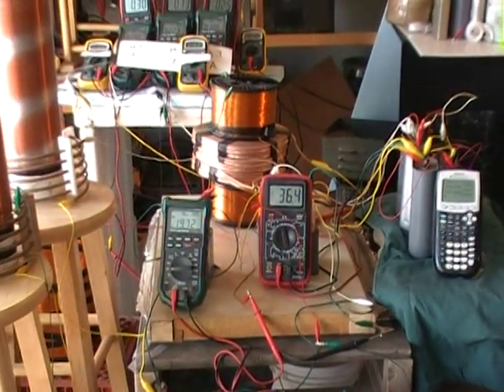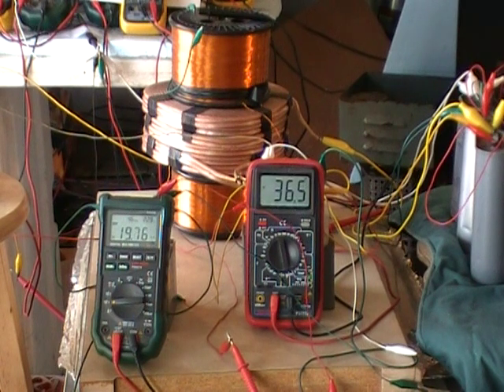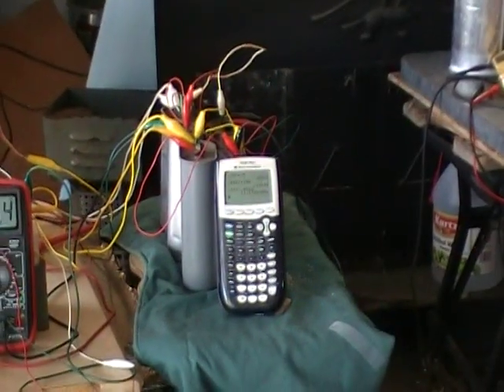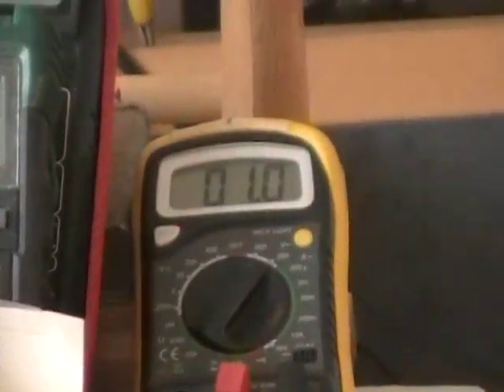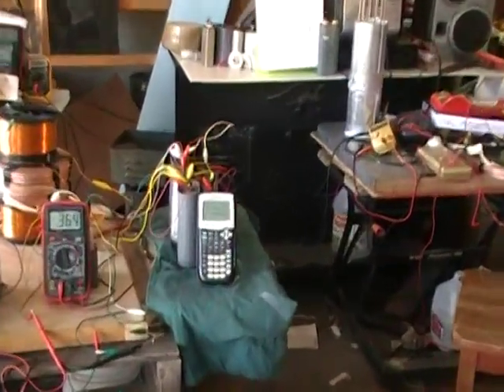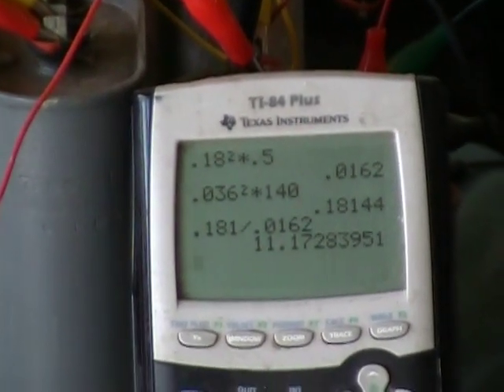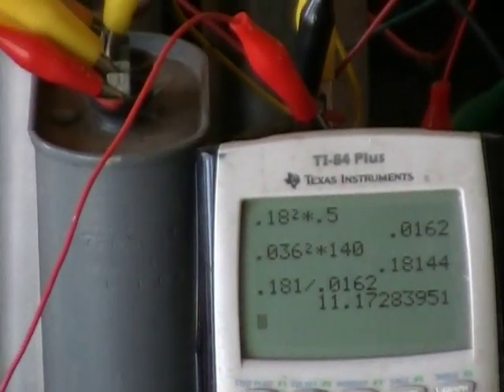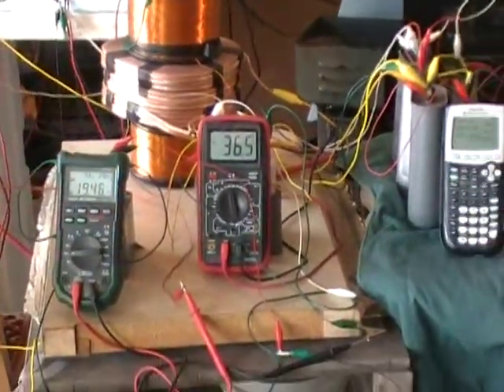Acting Q's of 10 found on Secondary Reactive/Resonant tests.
Comparison of Secondary Amperages atop and below 226(2 magnetic compressions/2expansions @ 1/6 cycle) Primaries (Feb 2014 comments; Here the reactive amperage measurement is that of a meter placed between BOTH endings of the LC secondary loop between the reactive values, essentially shorting out the amperage that would engage itself instead with its balanced reactive C value if that short were not present. When the current is measured ACROSS a single LC junction it then measures the resonant rise of amperage from its reactive state, which for both top and bottom tests showed an acting Q of ten for these larger 12 lb, 23 gauge inductors used as secondaries. When the arc gap for each coil system is shorted, the secondary circuit is then supplying its reactive amount of amperage, and with the arc gaps open the secondaries climb to their resonant levels given the balanced capacities in the loop. I have always indicated that their is a vast difference between book derived Q values as X(L)/R calculations and what actually occurs in the practice of using real components where apparently the internal capacity of multilayered inductors dramatically degrades the ideal behavior predicted by book value calculations of that Q factor. Here the ratio of reactance to resistance is 6800/140 = 48.57 but the ratios of actual difference between resonant and reactive current are no where near that ratio, in practice a ratio of 8.5 as 170ma resonant current to ~20 ma reactive current is made for a single secondary atop the present 666 primary system using nine coils instead of just three used here. The top coil acting alone has a ten fold difference of reactive vs resonant currents, and the bottom coil does the same apparently when "aided" by the simultaneous operation of its top neighbor, whose experience in that regard he finds that his bottom partner in oscillation is robbing him the full afford of having a full oscillation.